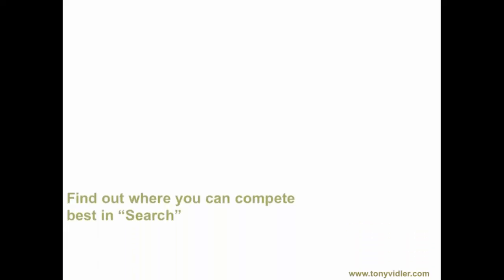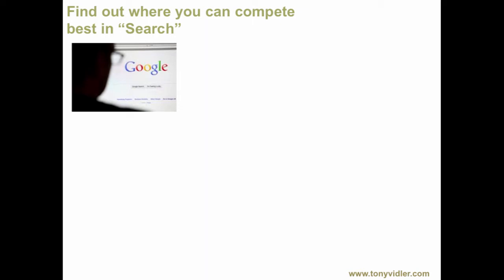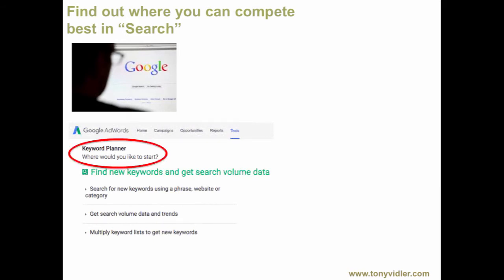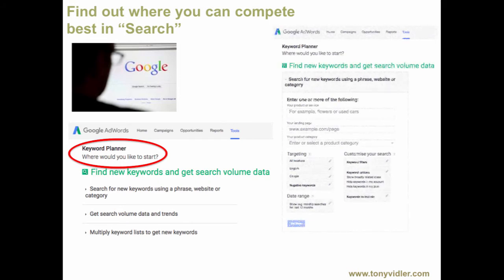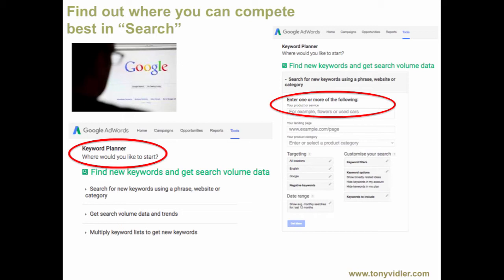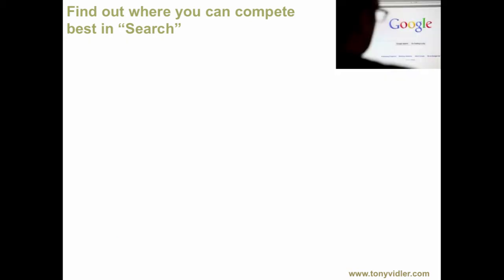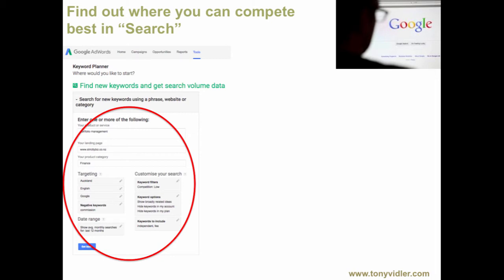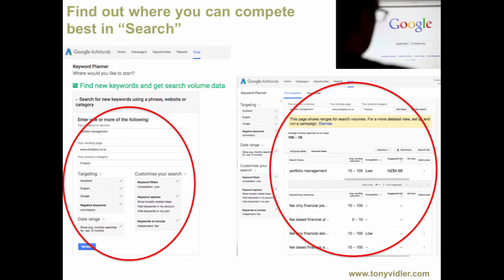Tony's Quick Tips: Finding Out Where To Compete In Search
No matter what sort of professional practice you are building or what sort of clients you want, digital search matters in your marketing.  Consumers increasingly "google" you...even when you have been recommended or referred.  It makes sense then to figure out how and where you want to compete when it comes to digital search...